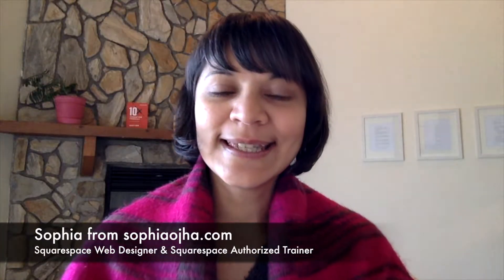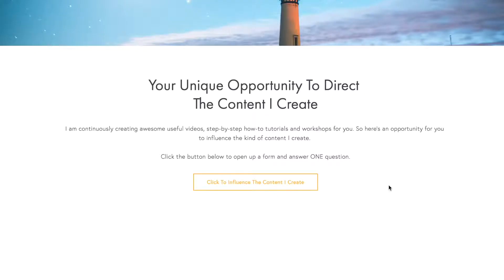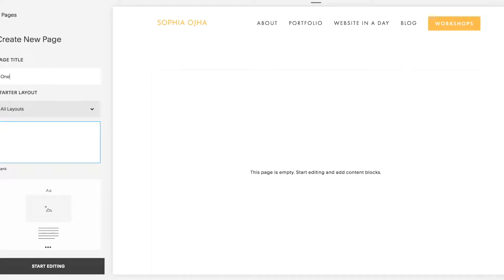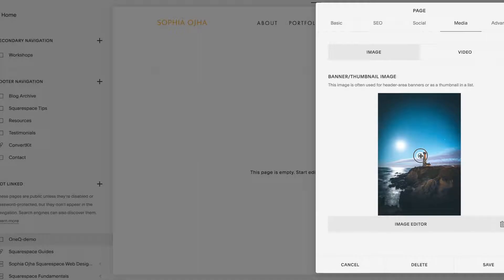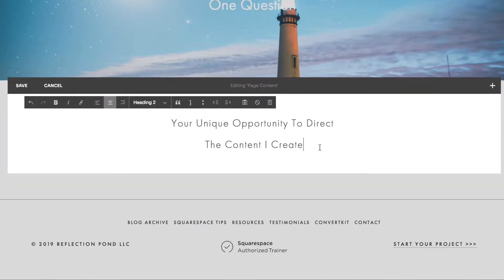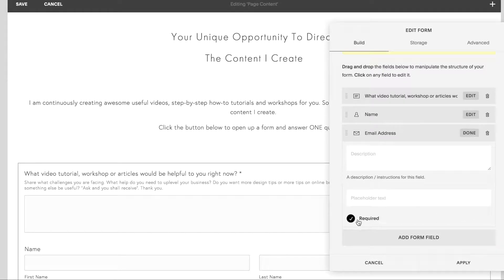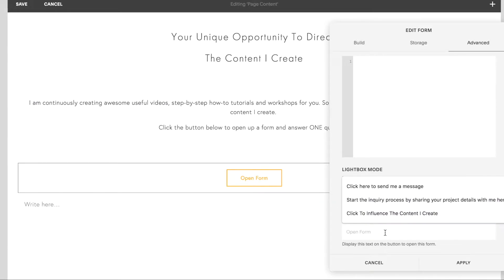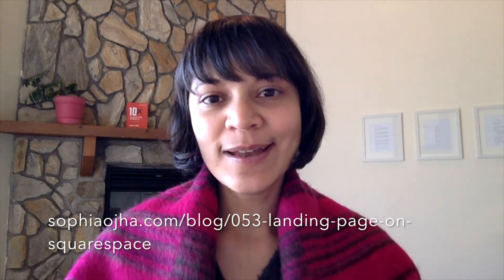053: How to build a landing page on Squarespace for a "survey"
In blog+video 053 I shared the 6 things I do when asking my audience about their real challenges. In this video, I am showing you how to technically set up a landing page with a form that your readers can fill out! Step-by-Step!